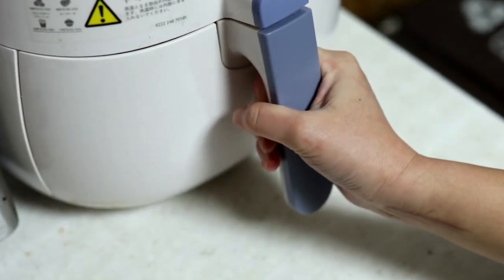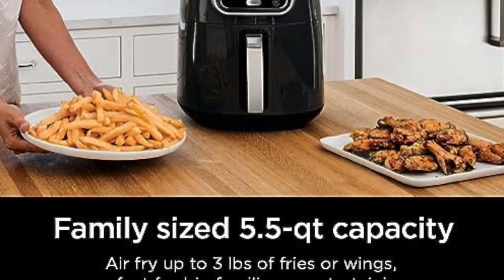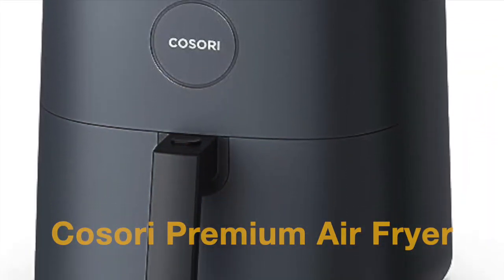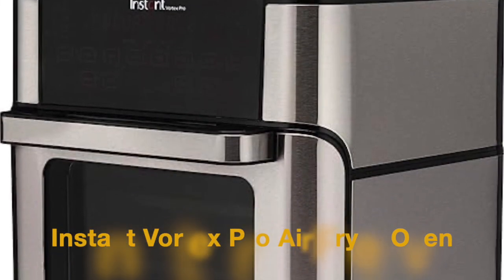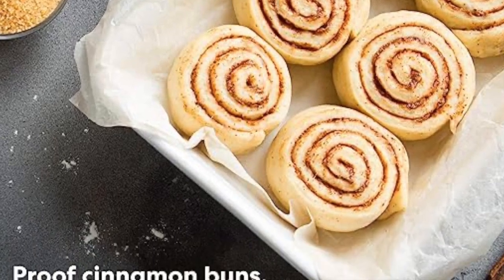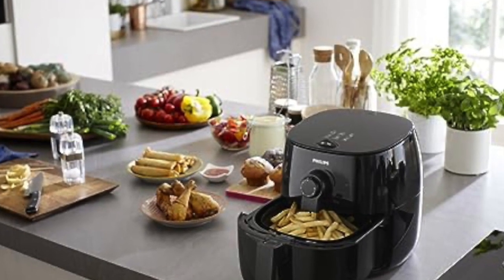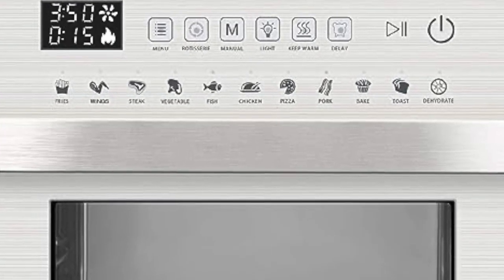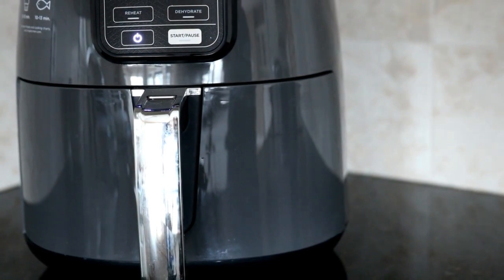5 Best Airfryers of 2023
Product 1: Ninja Foodi Max XL Air Fryer
Product 2: Cosori Premium Air Fryer
Product 3: Instant Vortex Pro Air Fryer Oven
Product 4: Philips TurboStar Technology Airfryer
Product 5: GoWISE USA GW44804 Air Fryer

In this comprehensive YouTube video, we're unveiling the ultimate guide to the top 5 Airfryers of 2023. If you're on the hunt for a healthier way to enjoy your favorite fried dishes without compromising on taste and texture, you're in for a treat. Direct links to each product can be found in the description below for your convenience.

We've done the research, so you can confidently choose the Airfryer that best suits your needs and preferences.

Please note that some of these links are affiliate links, which means we may earn a small commission at no extra cost to you if you make a purchase through these links. Your support helps us continue bringing you valuable content. Happy cooking and enjoy your guilt-free fried delights!